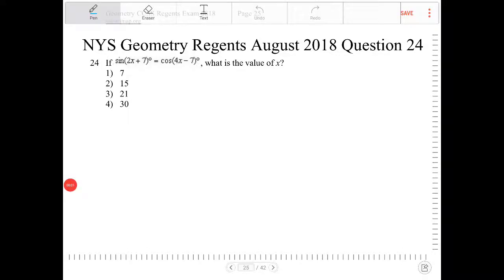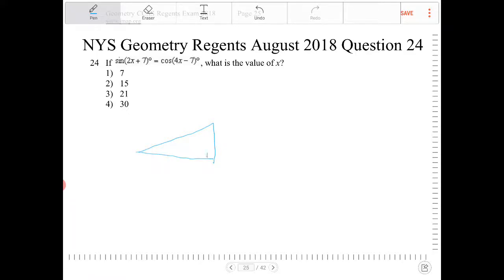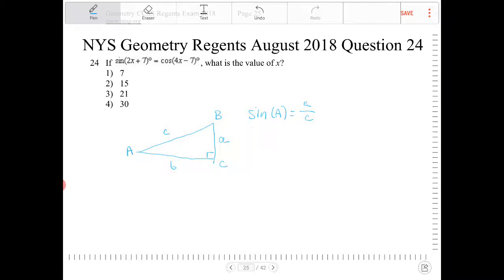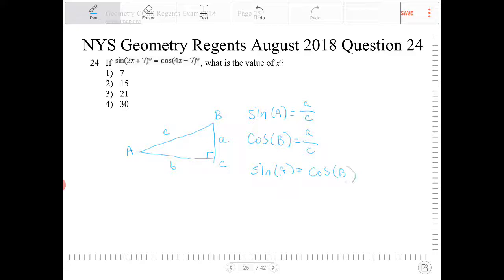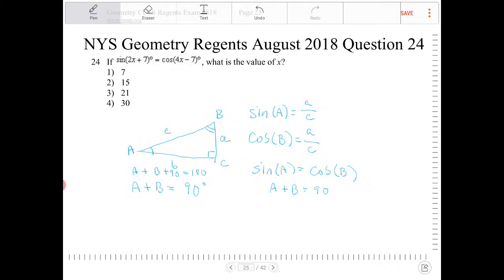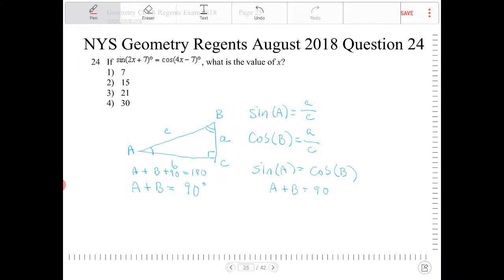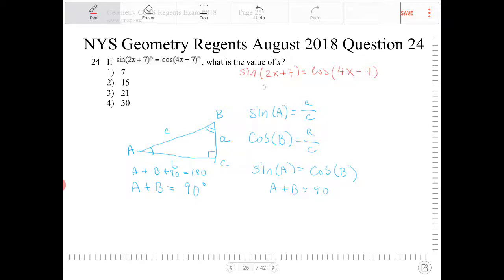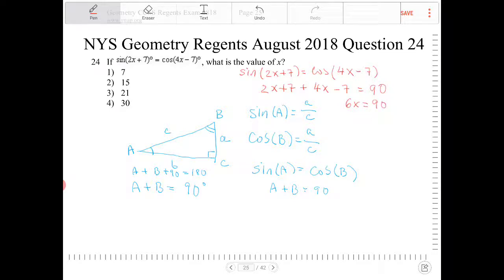NYS Geometry Regents August 2018 Question 24